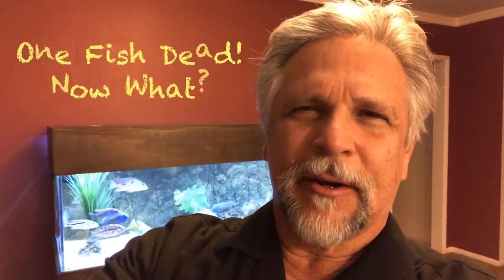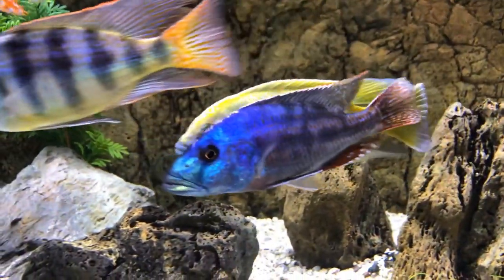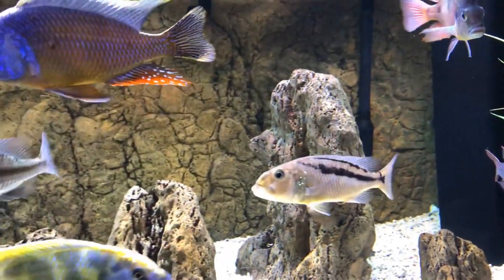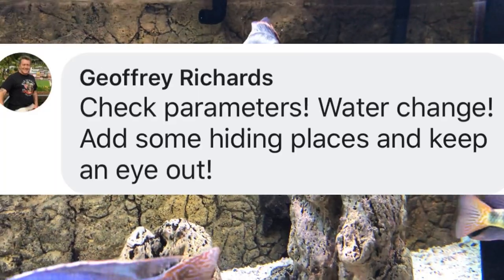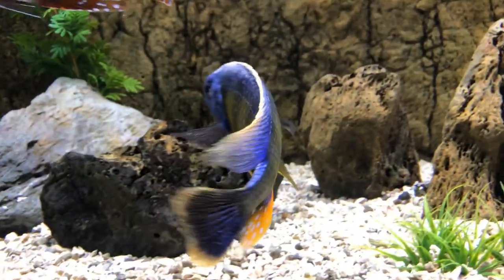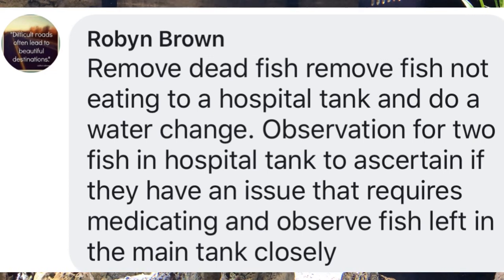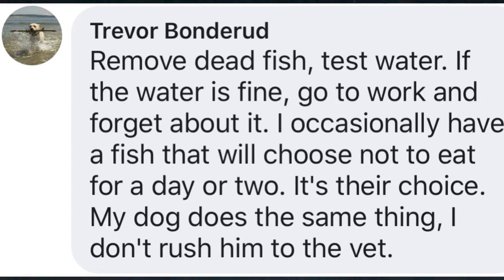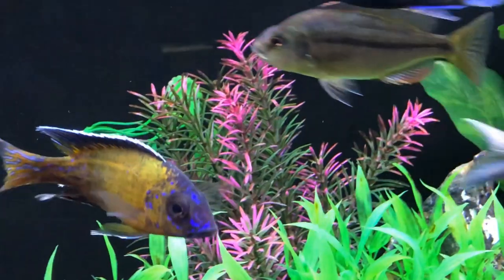One Fish Dead, NOW WHAT?!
You check on your tank and a fish is dead for no apparent reason.  Two other fish are hanging out in the back and not eating ... what do you do?
Let's talk about what steps one takes when encountering a potential fish 911.
What would you do?  We're always learning from each other.
Come visit at the Facebook group page: Ben O'Cichlid
Thank you for tuning in, you are GREATLY appreciated!